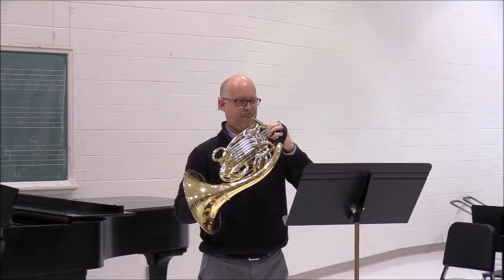2021-22 Kansas All-State Audition for Horn (Horn Concerto No. 1 by Richard Strauss, mvt. 1)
This is an instructional video for the Kanas (KSMEA) All-State audition for French Horn. Dr. Jeb Wallace, Horn Professor at Wichita State University and Principal Horn with the Wichita Symphony, discusses and performs each excerpt from this selection.